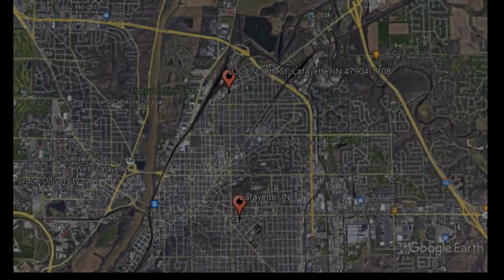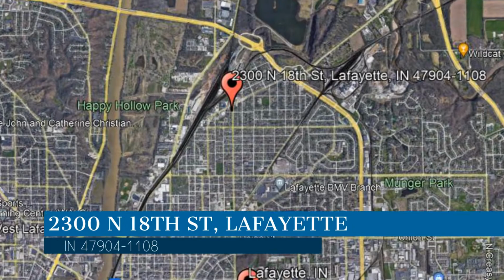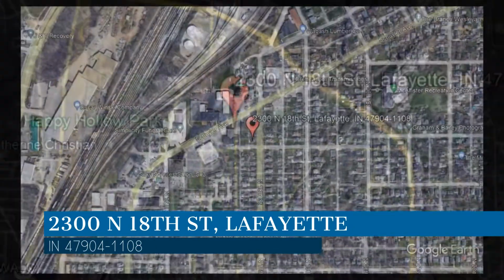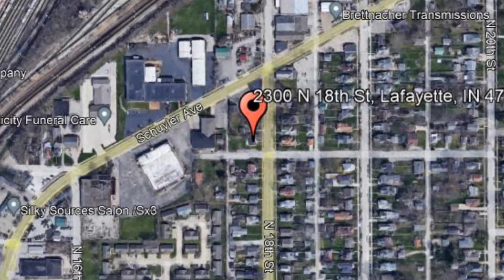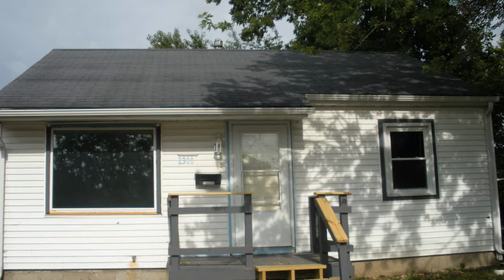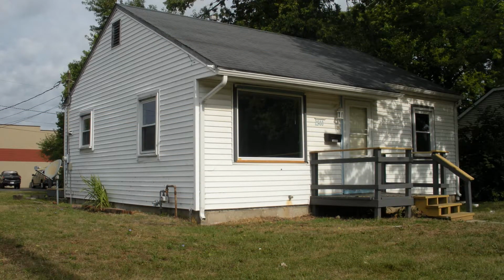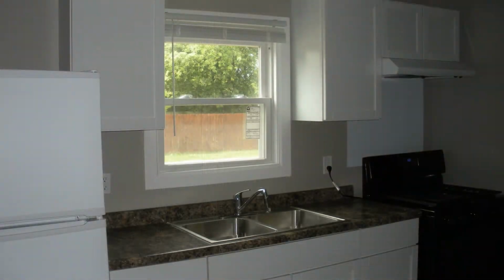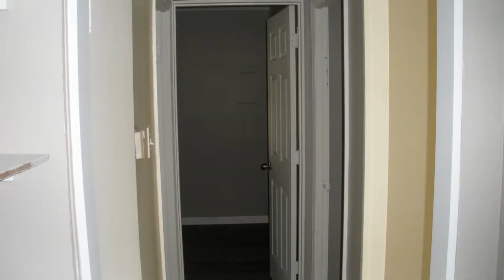Lafayette Homes for Rent 2BR/1BA by Lafayette Property Management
Check out this updated 2-bedroom home with a deck on the front and back that sits on a corner lot. It offers off-street parking and a full basement. The kitchen is equipped with built-in cupboards and gorgeous countertops. The bedrooms are ample in size, while the bathroom is well-appointed. Other great features include lovely floors, good-sized windows, and nice paint throughout. This is truly a must-see!

Looking for a property manager in Lafayette? We do property management!

The PMI Brand Promise

Entrusting the management of your property to a third party management company isn’t an easy decision to make. We make it easy for you to choose PMI! It doesn’t matter if you are a board member or homeowner, or if you're an investor that owns commercial, vacation or residential rental property. Our commitment to you is to deliver on our brand promise: effective communication, honesty/integrity, accurate accounting and availability of management team.

PMI Lafayette
2441 State St, Lafayette, IN 47905